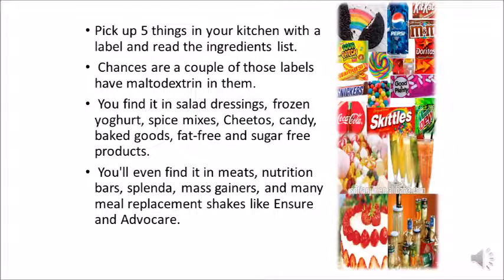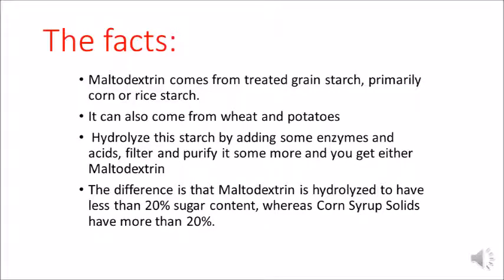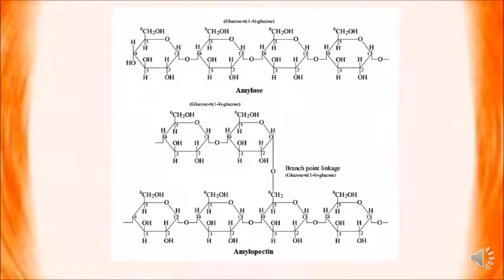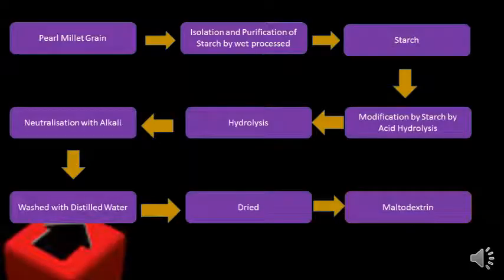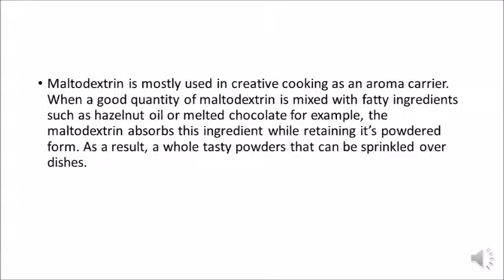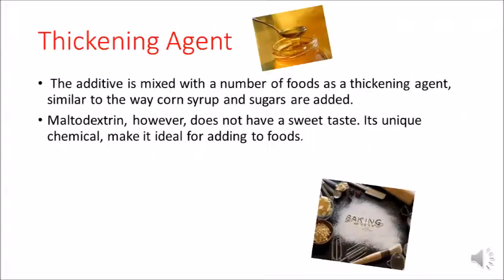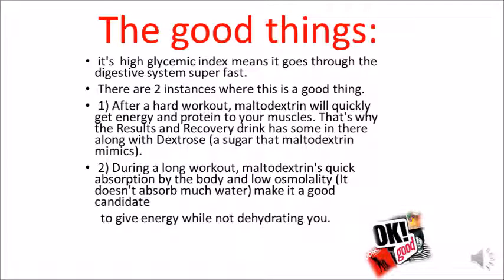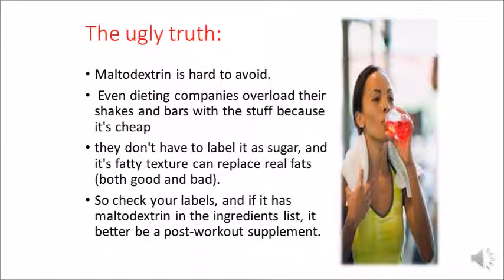Maltose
BioKim Video Presentation
KPBI 2013
Group 4 - Maltose